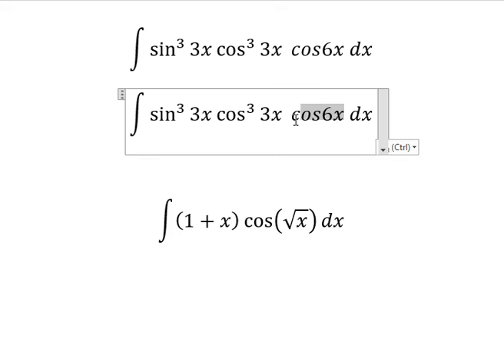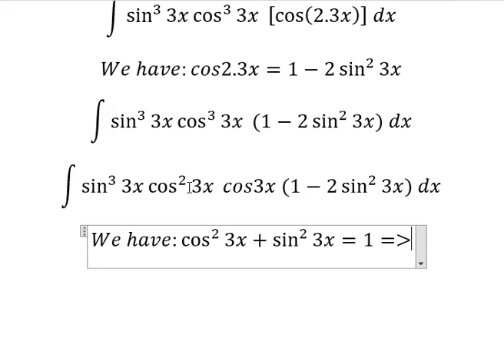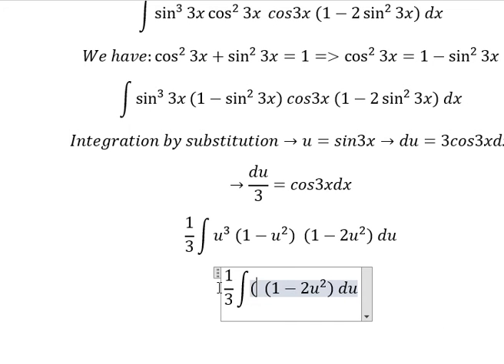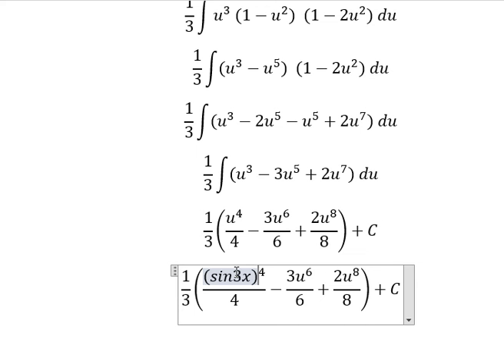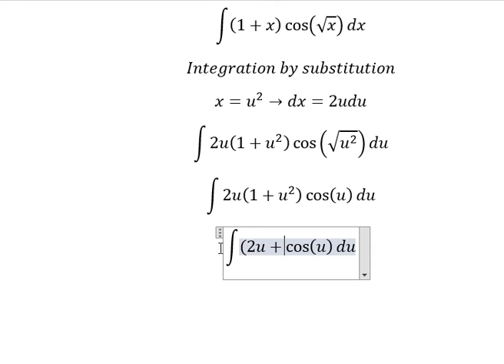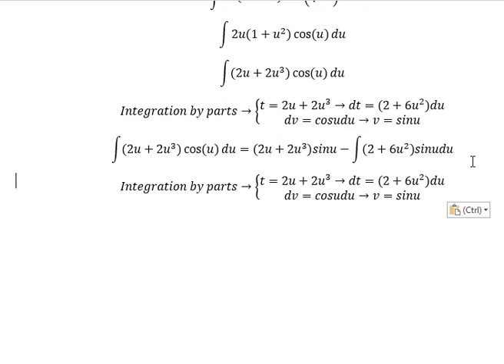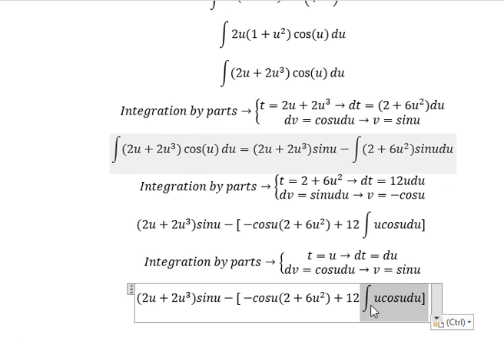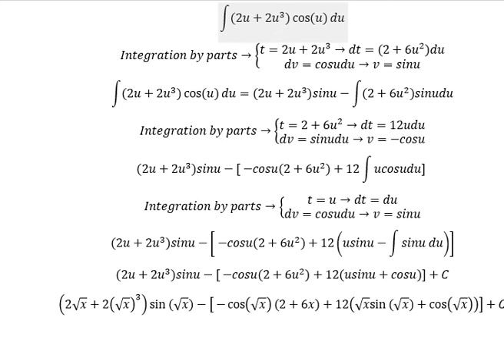Calculus Help: Integral ∫ sin^3⁡ (3x) cos^3 (⁡3x) cos6x dx - ∫ (1+x) cos⁡(√x)dx - Parts and Sub